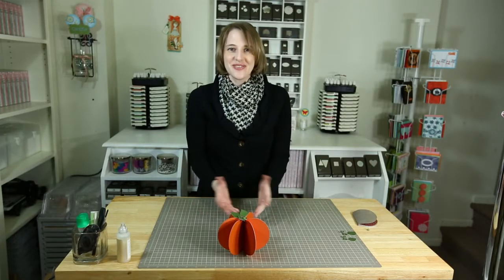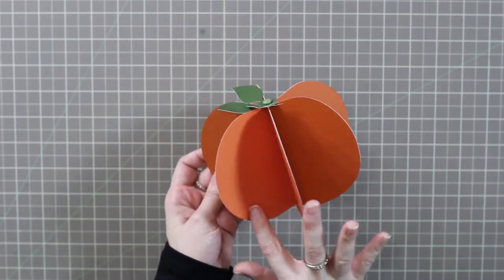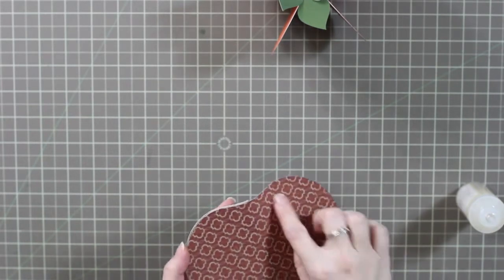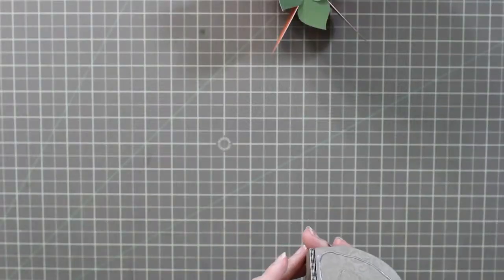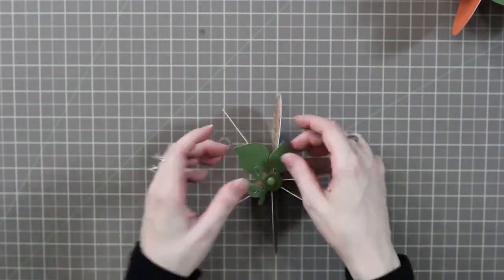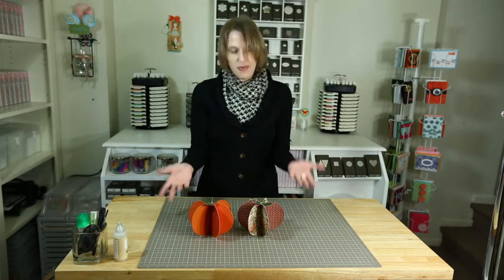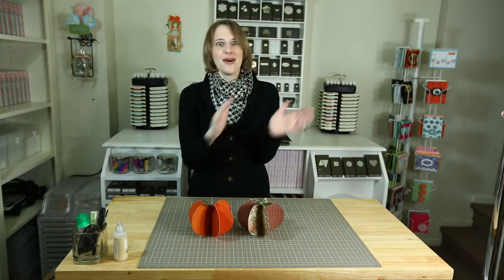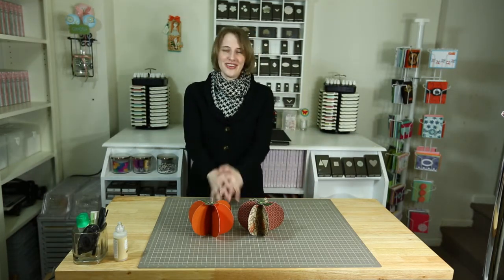Pumpkin Table Decor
I thought this was an adorable cut from the Silhouette store!